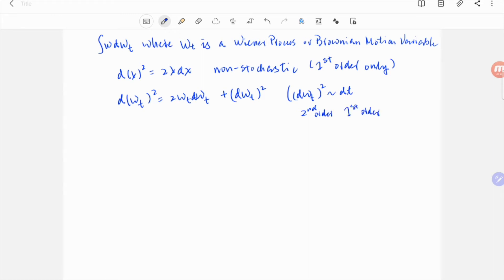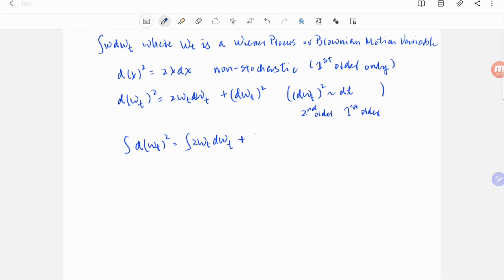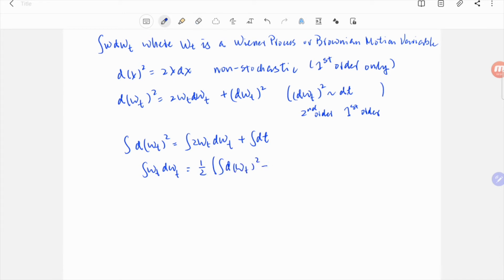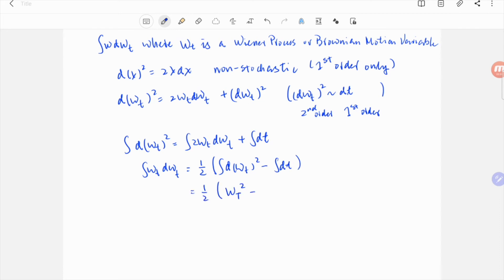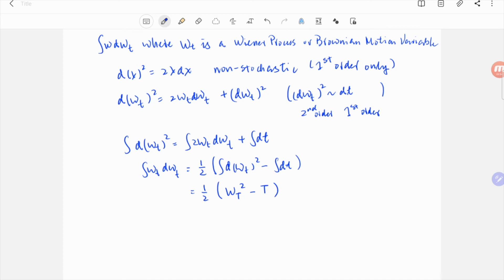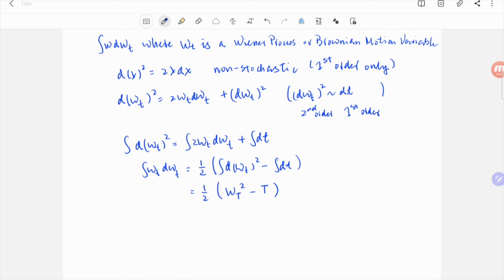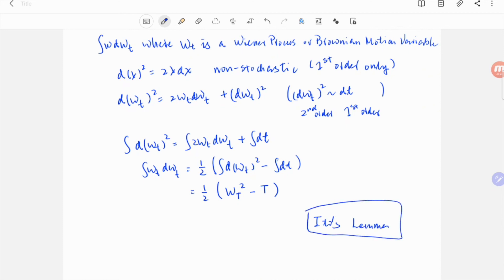Integral of WdW -- Stochastic Calculus -- Ito's Lemma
This video is part of the Quantitative Finance series.

Integral of WdW, where W is a Wiener Process/Brownian Motion variable, is a simple but very interesting problem in stochastic calculus. If you know it well, it means you have a good understanding of the basics of stochastic calculus.